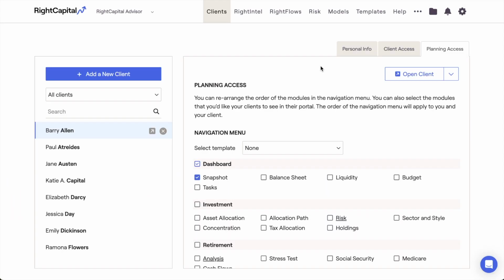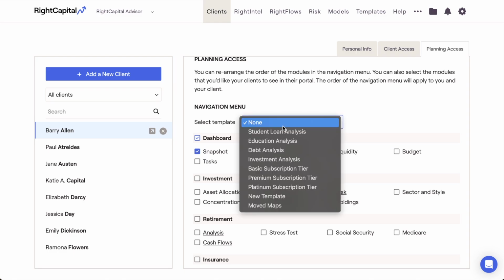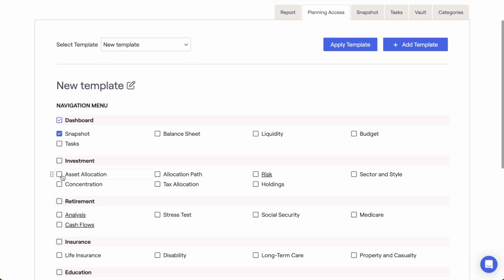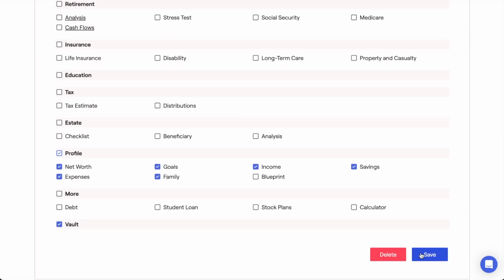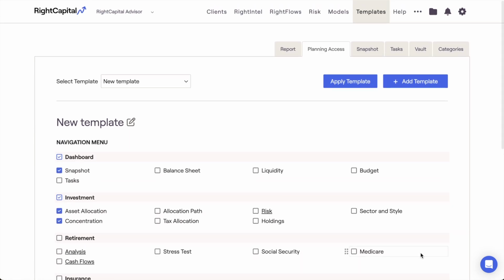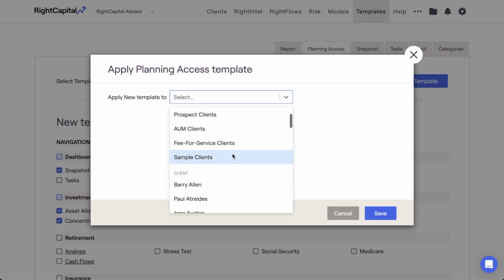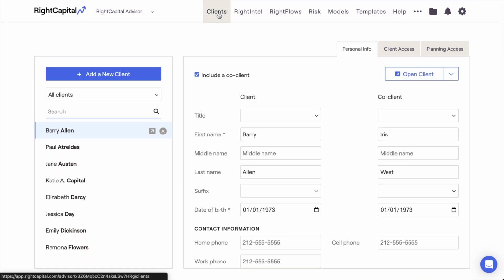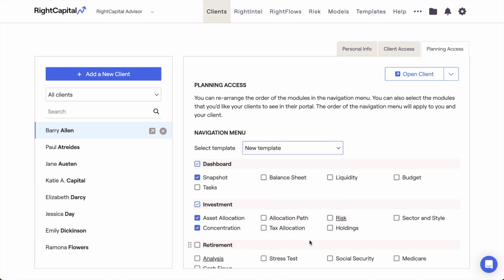How To Use Planning Access Templates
Learn how to create and apply Planning Access templates in RightCapital!